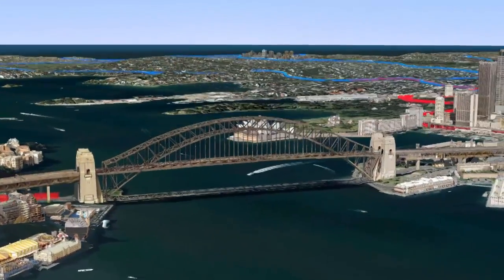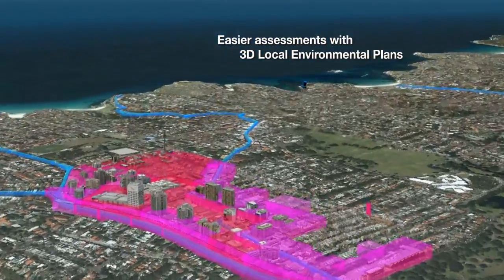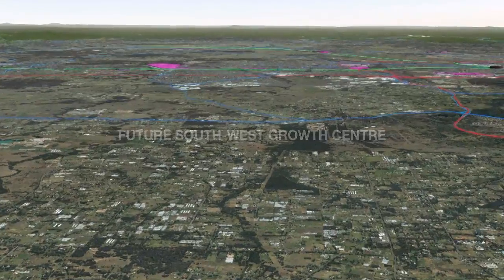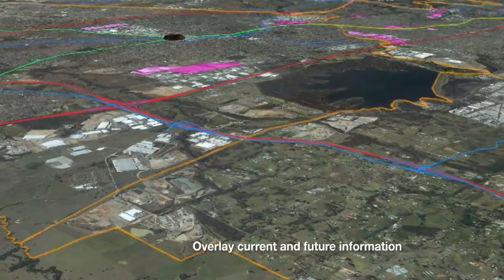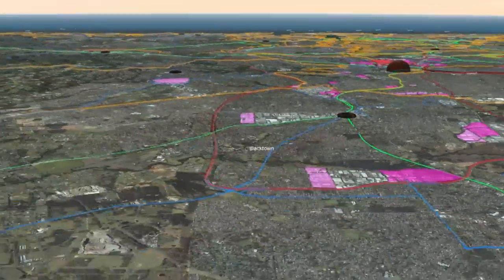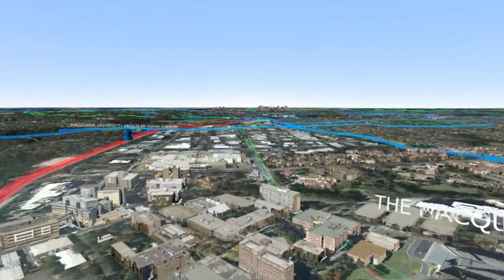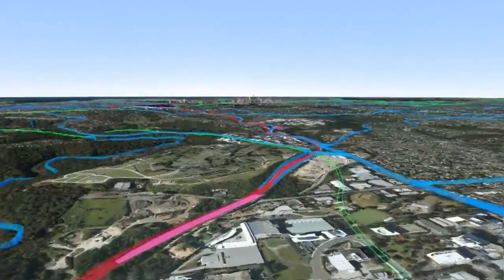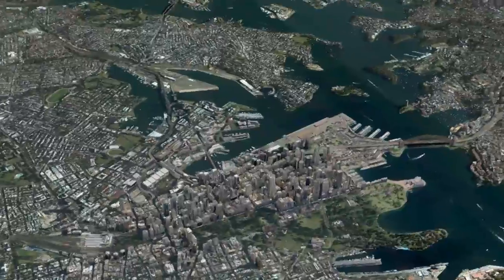Virtual Sydney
Virtual Sydney is a 3D model that helps visualise centres of activity and plan growth. It is an interactive planning tool which can be used to undertake 'what if' scenarios for future planning.